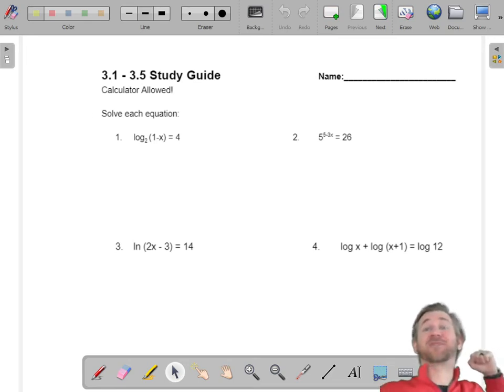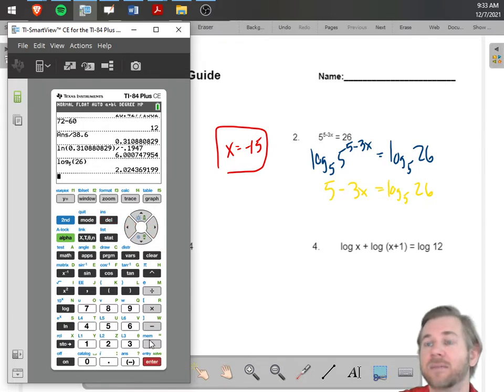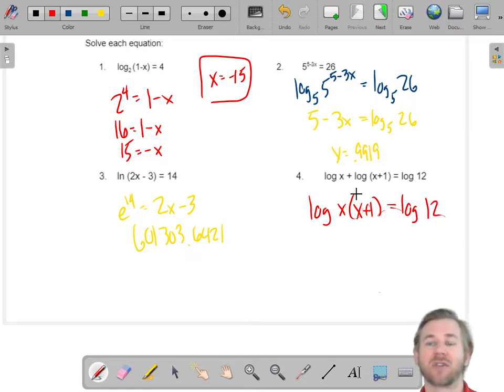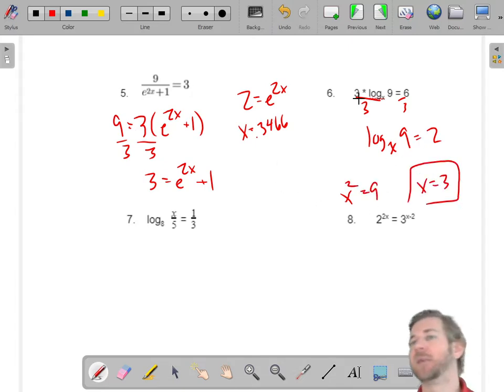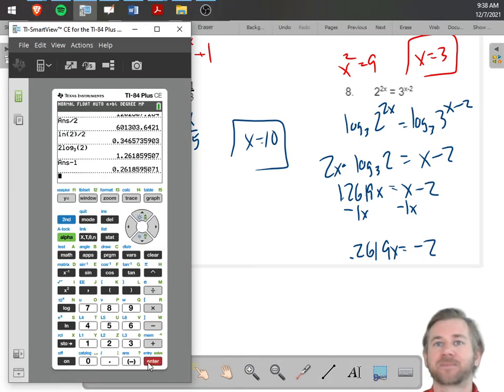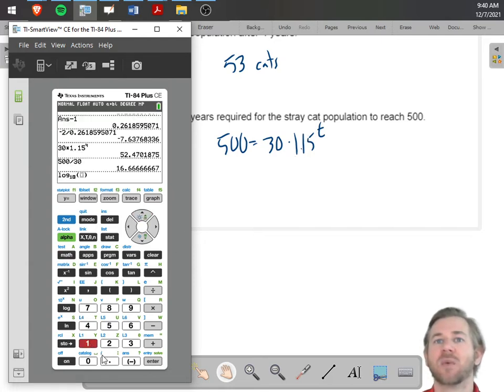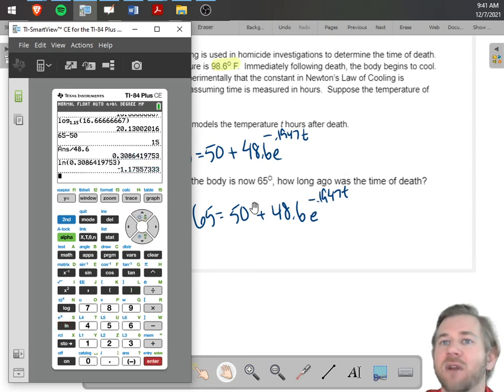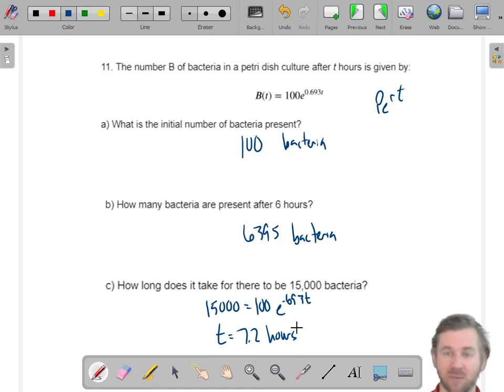Unit 5 Quiz Review (part 2)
0:00 - Solving Log Equations
06:53 - Exponential Population Example
08:28 - Newton's Law of Cooling Example
10:04 - Exponential Population Example 2